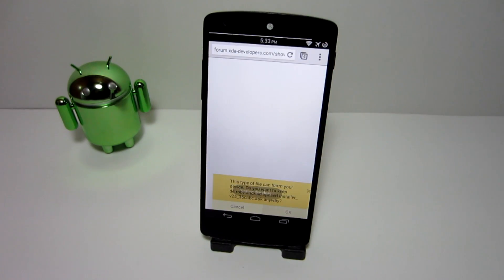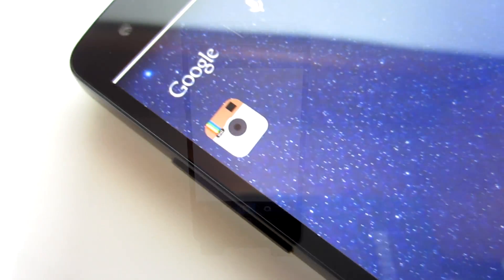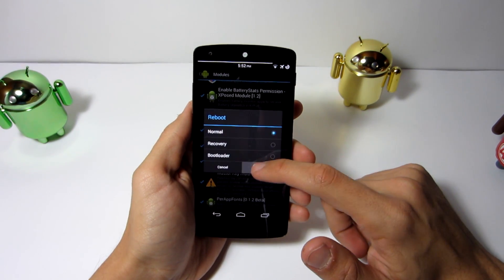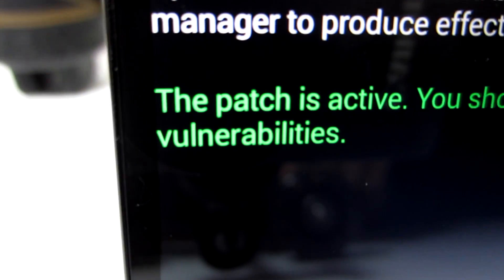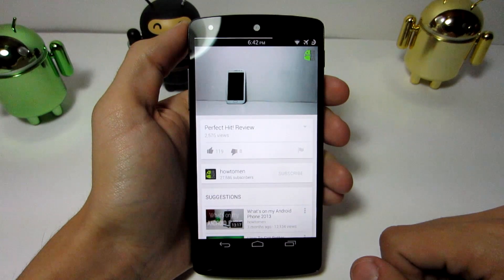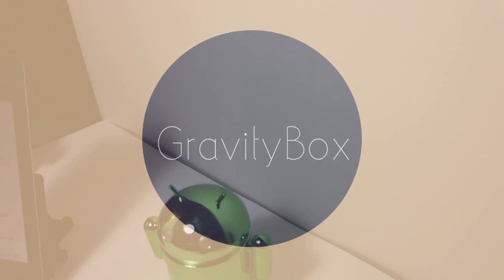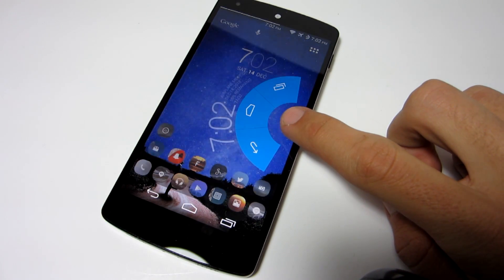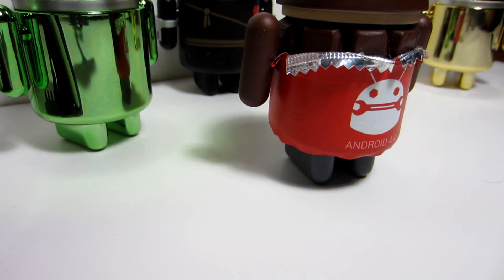Top 10 Android Modules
9. Keepchat:
Should be in Downloader Section of Xposed Installer App.

(⊙.⊙(☉_☉)⊙.⊙) ▏ Social ▏(⊙.⊙(☉_☉)⊙.⊙)

❝ I own the Nexus 5 by T-Mobile running a custom rom called Cataclysm with Android 4.4❞

❝ Apex Launcher ❞

▣ Editing Software?

❝Sony GZ-HM30BU❞